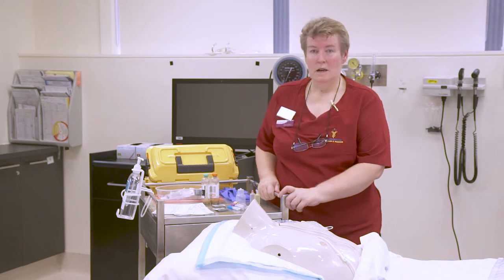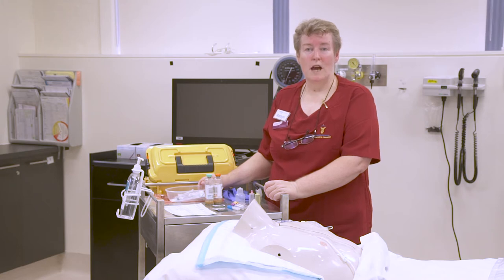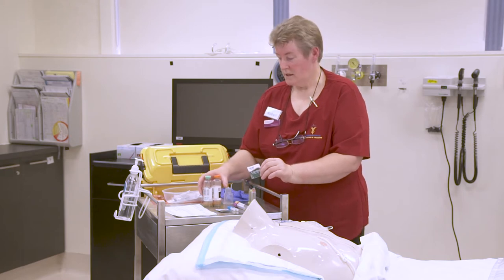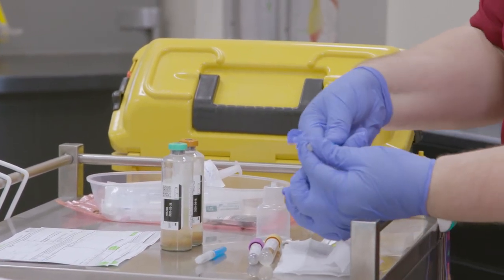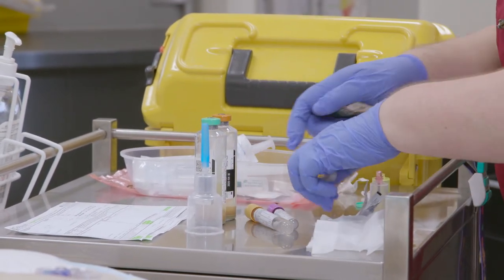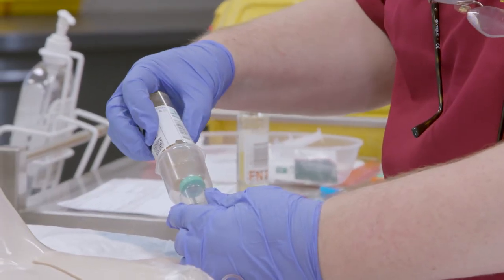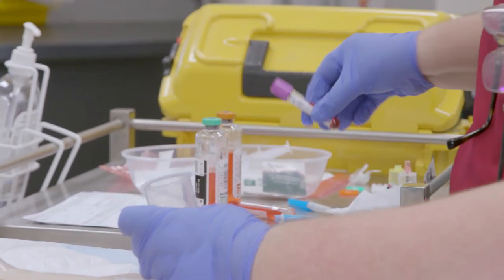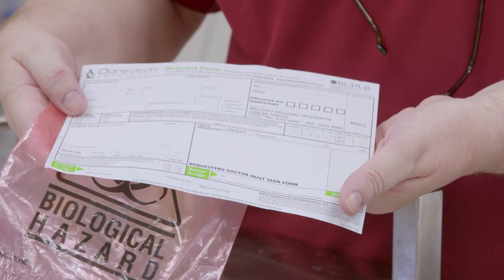Blood Sampling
Clinical Nurse Educator Robyn from Ballarat Health Services shows how to take blood from a port.